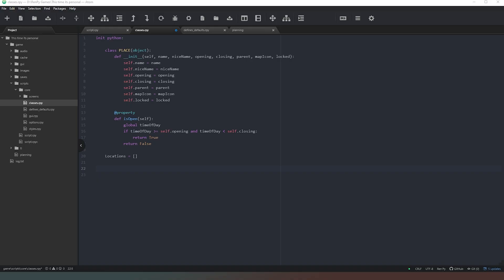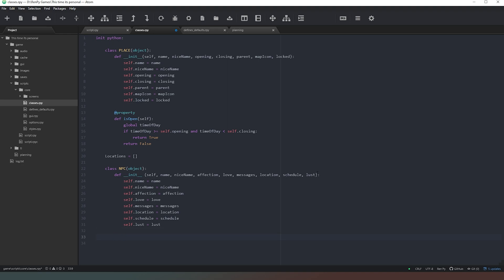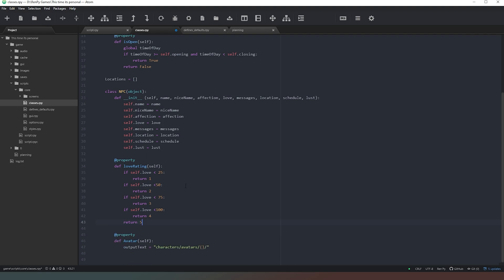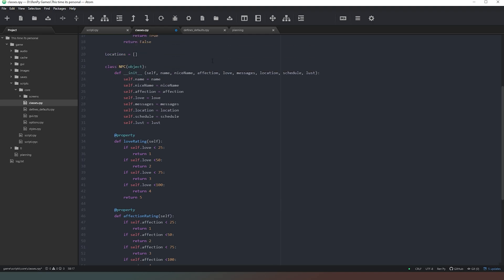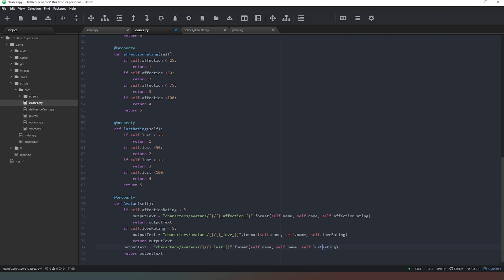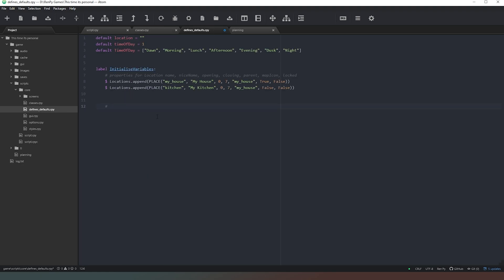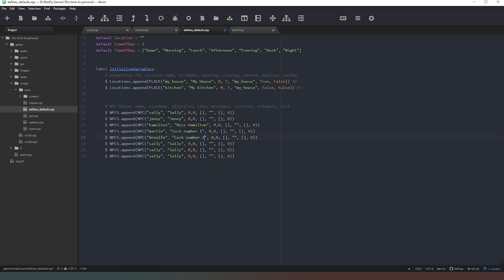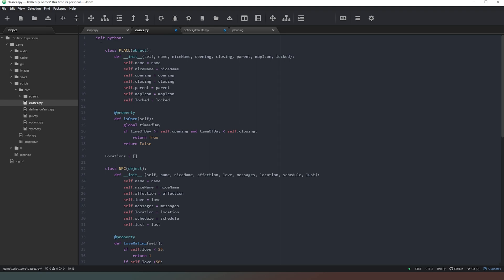[Ren'Py] Let's Code Season 4 - This Time It's personal - Part 3